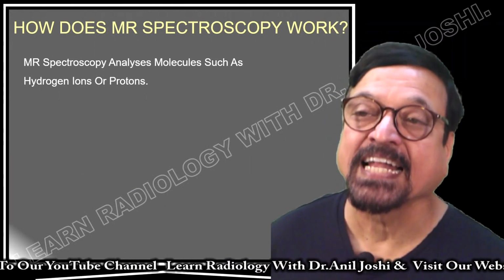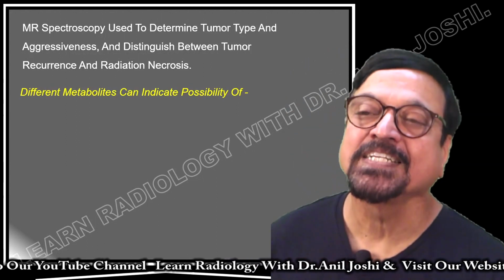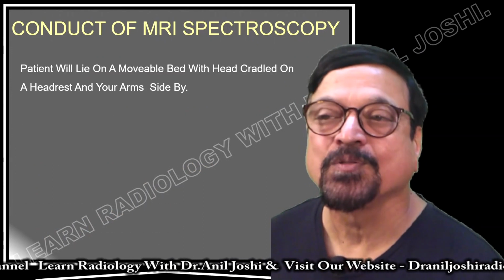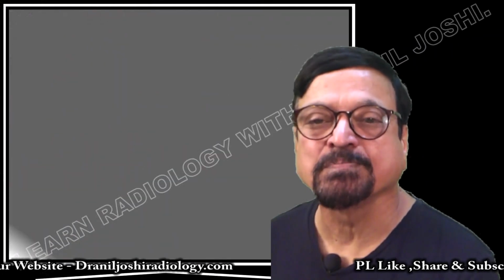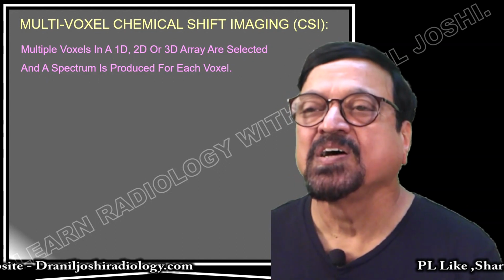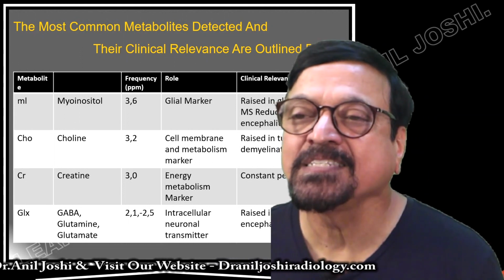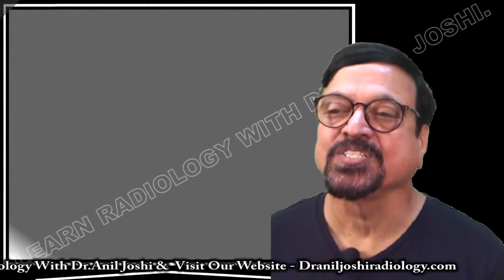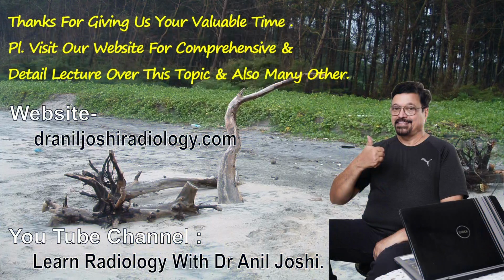Simplified M.R.I. Physics - MRI Spectroscopy - By. Dr. Anil. Joshi.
After routine MRI study often a specific diagnosis is required. MR spectroscopy detect metabolites by different tissues which are characteristic of them. though it has got limitation - within it gives amazing information. Extensive lecture is available on our YouTube channel & website. The lecture is useful for radiology residents & radio-techinicians.